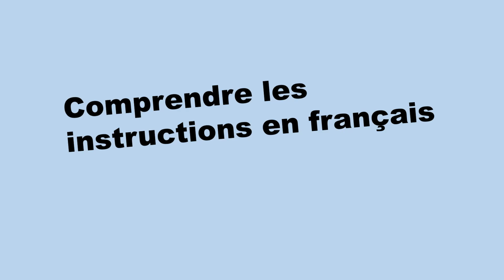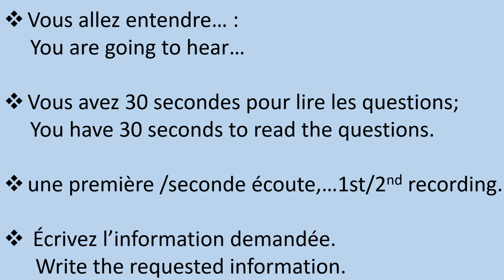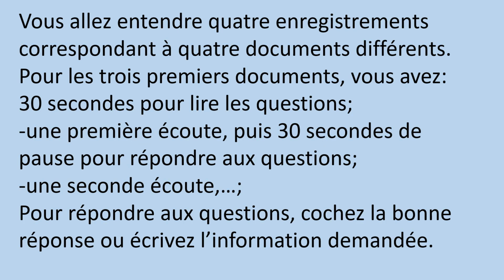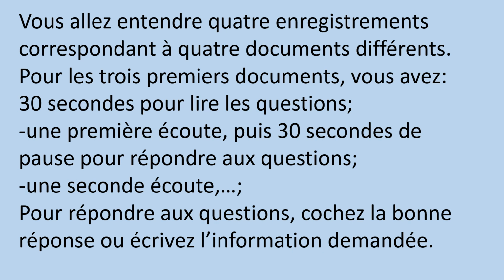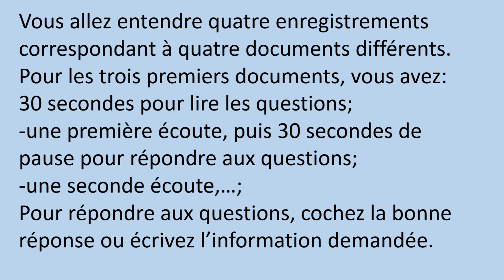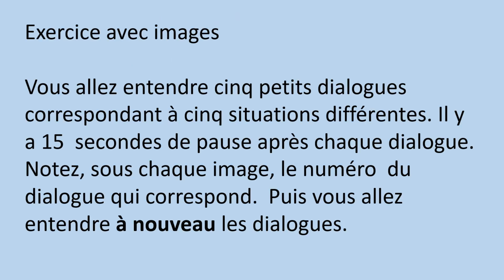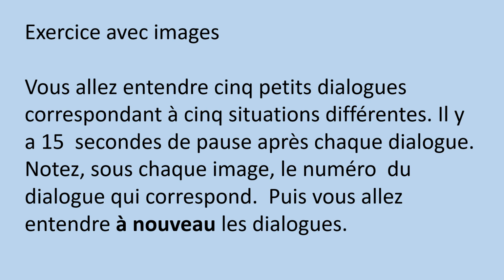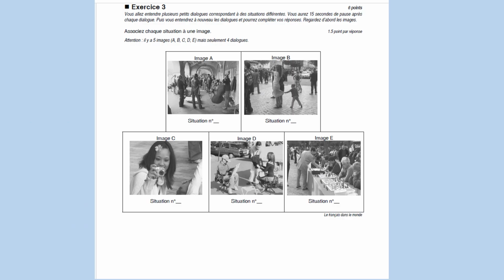DELF A1 LISTENING: How to understand the instructions with Jenny at your fingertips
Understanding the instructions in French for the listening exam of DELF A1.

Welcome to French-Action, a channel for French learners, those who want to improve their French, prepare for an exam, and are interested in French culture.